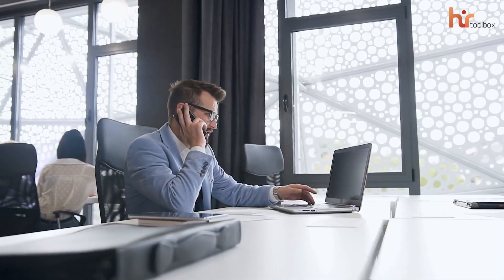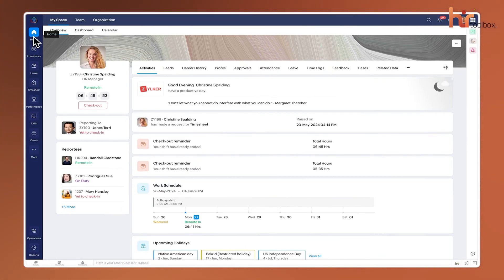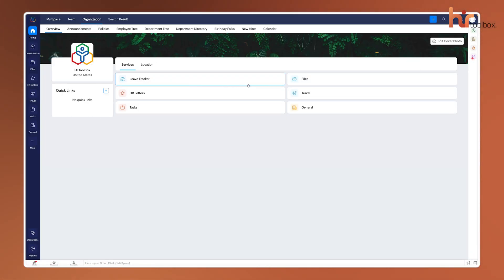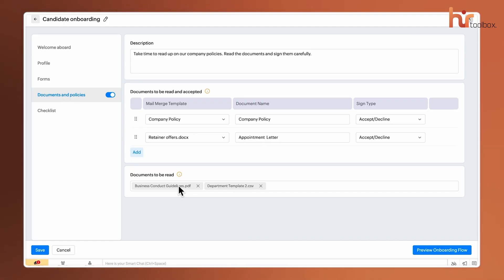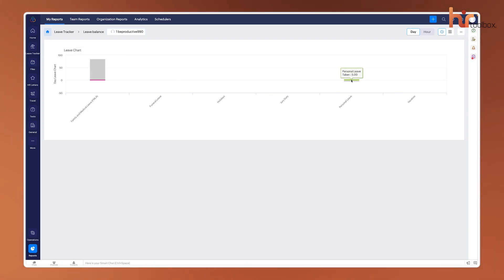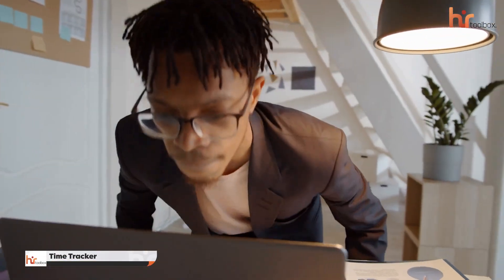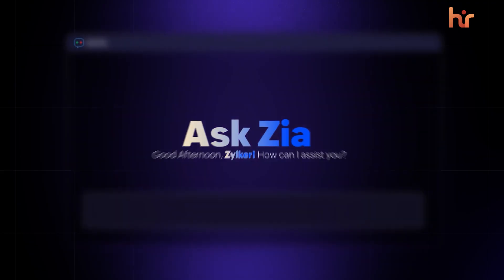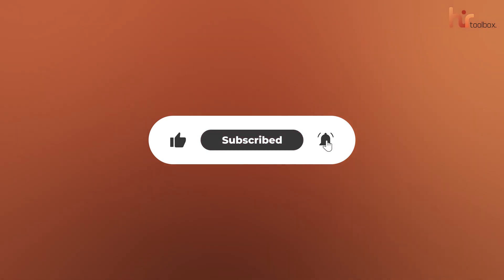Zoho People Review - What's New in 2026?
Explore what’s new in Zoho People in 2026. This video covers everything from the new AI-driven dashboard and automated onboarding to advanced attendance tracking and real-time reports. Learn how these updated features streamline HR workflows, improve employee engagement, and provide the data-driven insights needed to manage a modern, hybrid workforce effectively and efficiently.

00:00 - Intro
00:47 - Dashboard
01:58 - Onboarding
02:48 - Leave Tracker
03:40 - Attendance
04:17 - Time Tracker
04:55 - Report
05:45 - Verdict

Video you may also like:
Zoho People is a cloud-based HR system designed to simplify modern human resources and workforce management for growing teams. As part of the broader Zoho HR ecosystem, it brings together core HR management, employee management, and HR automation in one structured platform that supports both small business HR needs and enterprise HR operations. From attendance tracking and remote work management to payroll software integration and digital HR workflows, the platform fits naturally into today’s HR tech landscape. For teams exploring HR solutions or learning how to use Zoho People through a Zoho HRM tutorial, the software offers practical HR tools that align with real business software requirements. As organizations move toward cloud HR software and more connected HR systems, Zoho HR continues to stand out among the best HRM software options for companies focused on scalable, efficient, and people-first HR solutions.